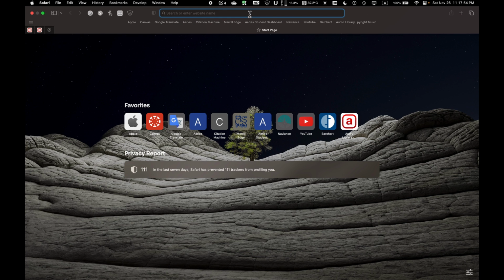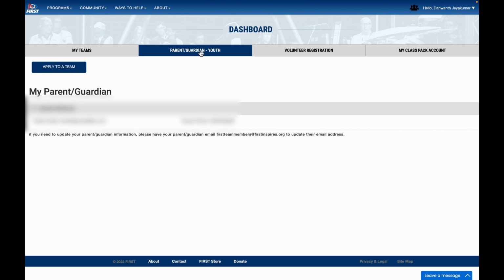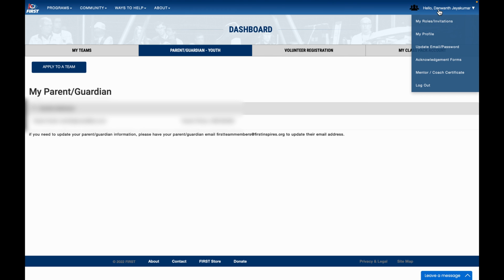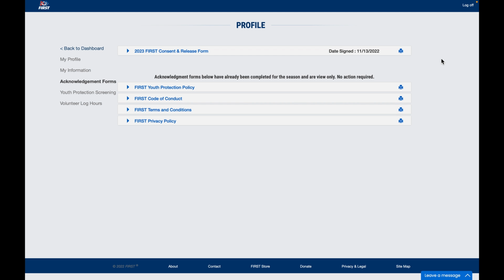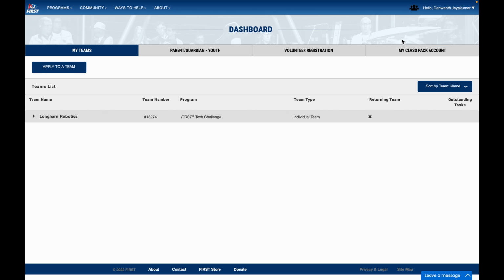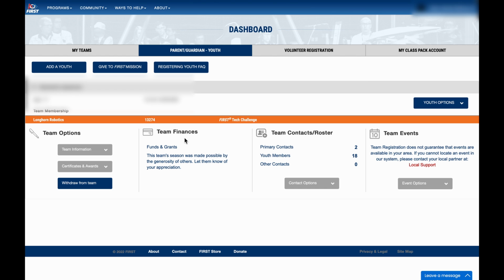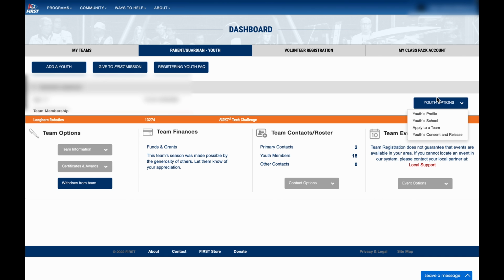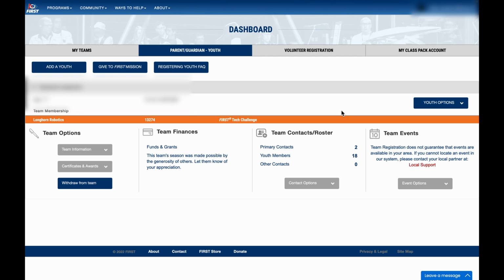Accept Youth Invitation to Longhorn Robotics | FIRST Tech Challenge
Go to your personal email and search "Youth Invitation." Click the link to accept the invitation.